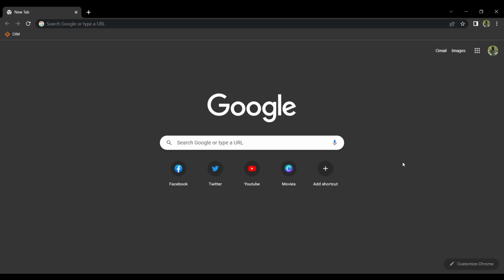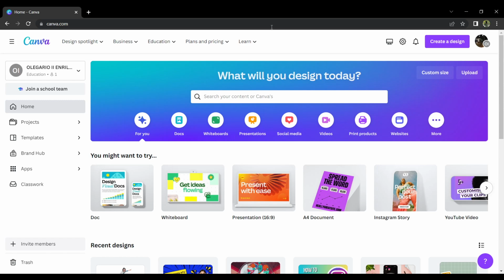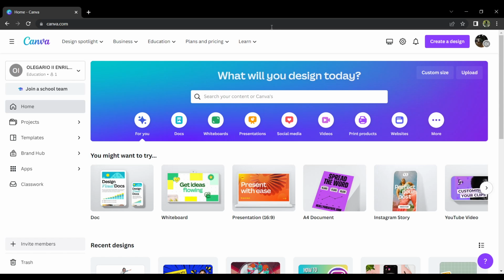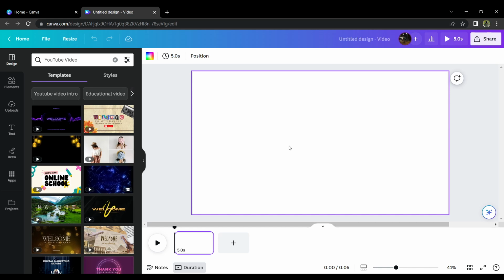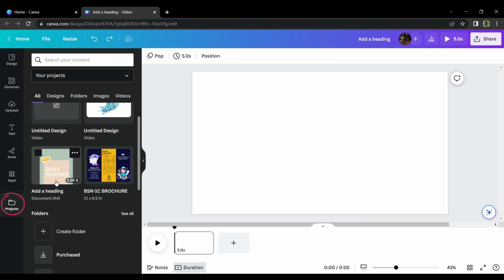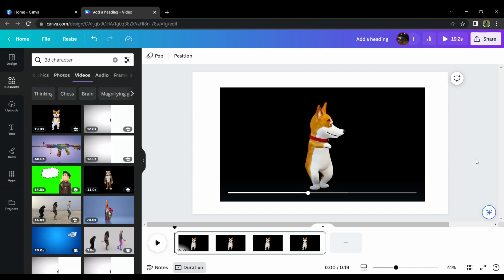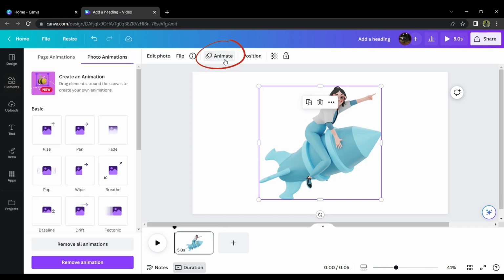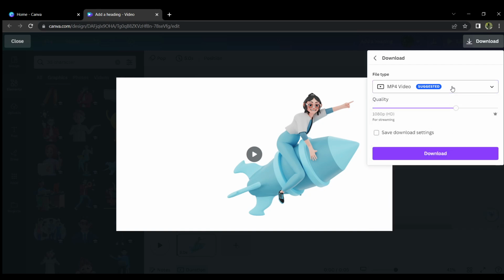How To Make Cartoon Animated Videos in Canva (For Free)